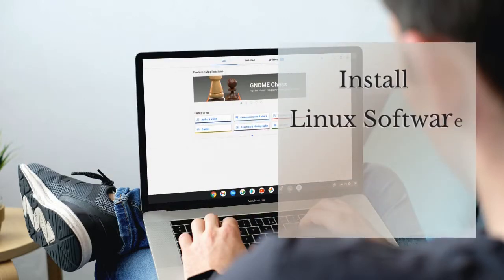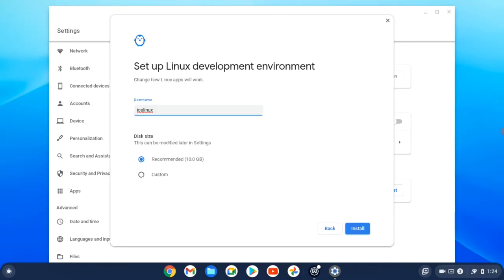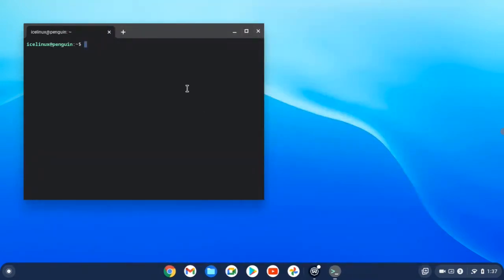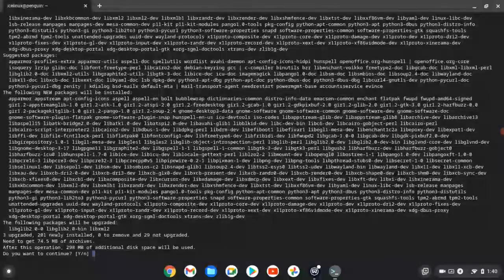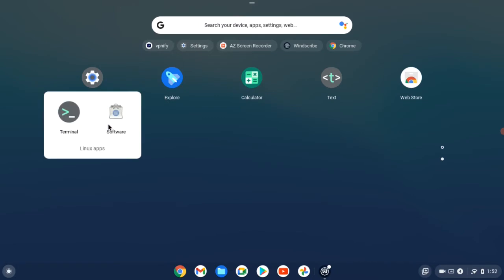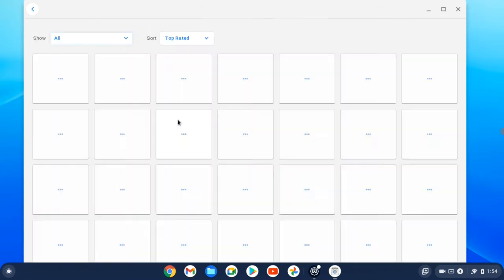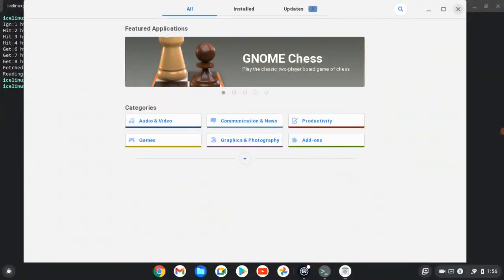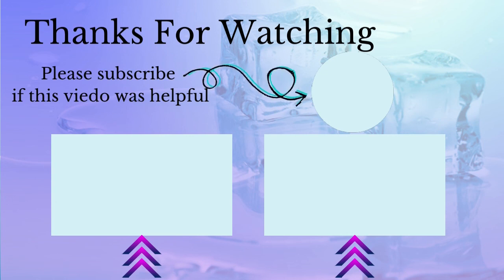Install Linux Software Center On Chrome OS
Then Let's Start🌺🌹🌺
On this video I want to show you how to install linux software center on chrome os
🔸0:00 Intro
🔸0:10 Enable Linux on chrome os
🔸1:06 update your terminal if you have update problem watch this link
🔸1:14 install software center: sudo apt-get install gnome-software*
🔸2:26 fix software center problem
🔸3:44 The End!!
Enjoy Linux!!
About IceLinux channel:
how to install linux on chromebook with developer mode

icelinux channel
IceLinux channel
icelinux
Icelinux